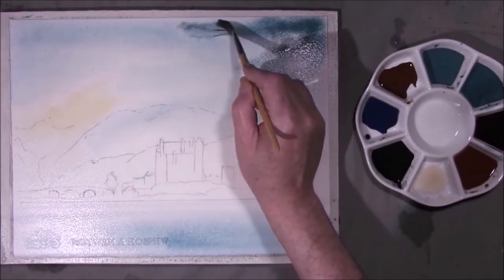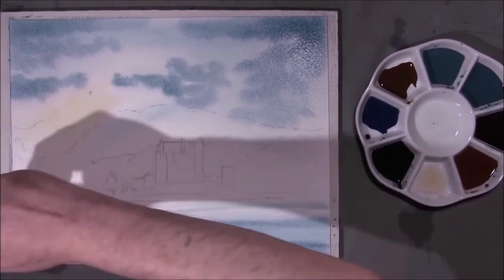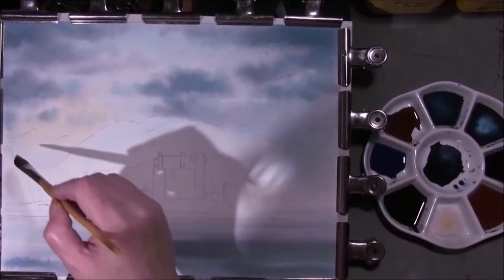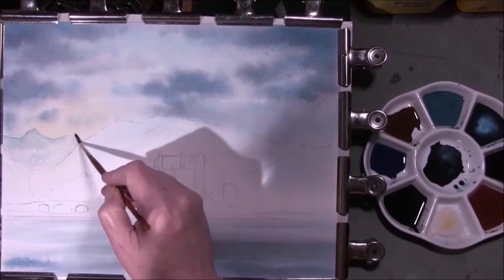MISSION GOLD WATERCOLOR LANDSCAPE/EILEAN DONAN CASTLE CASTLE/WET IN WET SKY/MOUNTAINS... PART ONE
Paint EILEAN DONAN CASTLE..PART ONE.. Mission Gold Watercolors.Paint a wet in wet sky with clouds,Stunning mountains,misty background trees,A stone bridge,EILEAN DONAN CASTLE and water
PAINT EILEAN DONAN CASTLE PART TWO